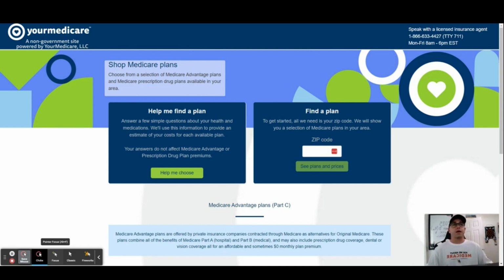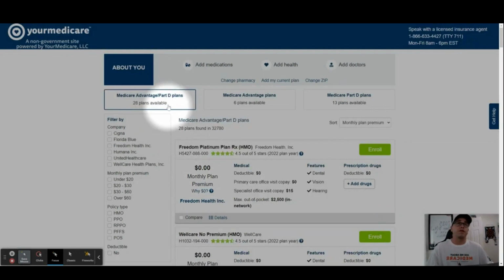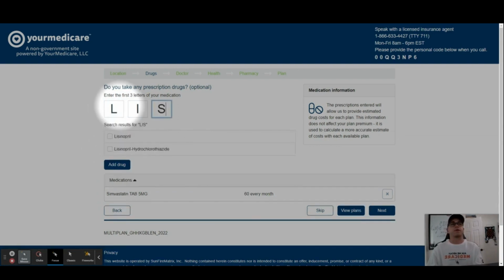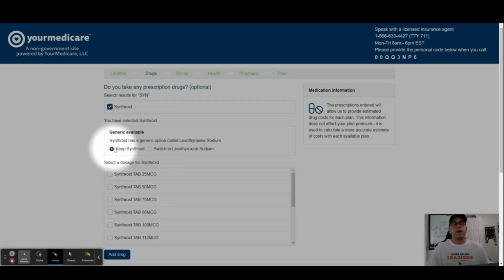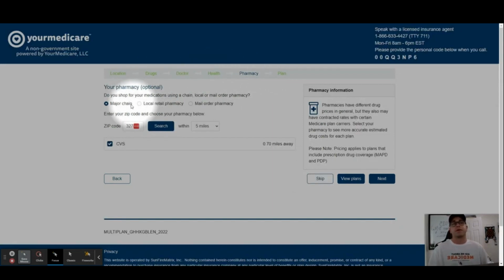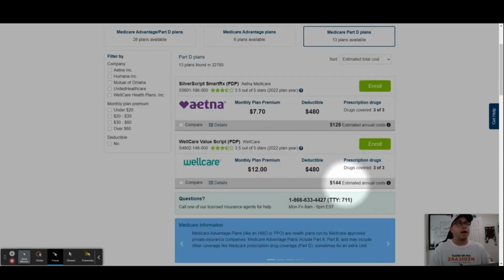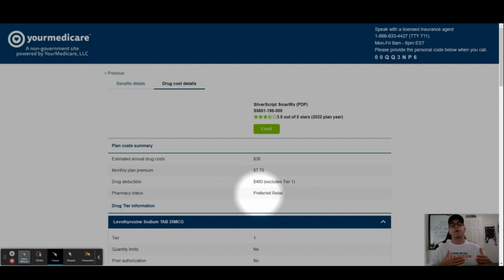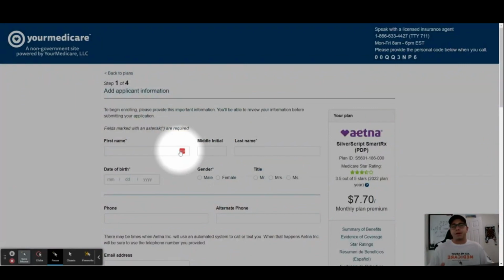DIY: 2024 Medicare Plan Quote and Enroll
Ken Brannigan, Chief of Operations at Senior HealthCare Solutions will take you through a step-by-step educational video on how you can quote, compare and enroll in a Medicare Part D plan, all on your own!

0:00 Introduction
1:13 Step 1, Getting Started
2:28 Step 2, Select Medicare Part D Plans Only
2:51 Step 3, Add your medications
7:14 Step 4, Select your pharmacy
8:23 Step 5, View and Compare Plans
10:00 Step 6,  Confirm Preferred Pharmacy
11:51 Step 7, Enrolling in your plan